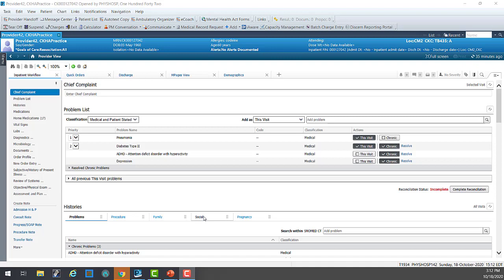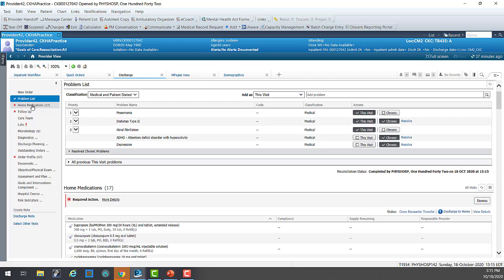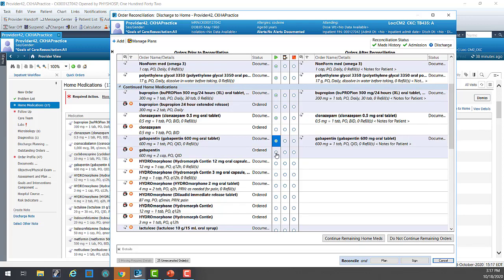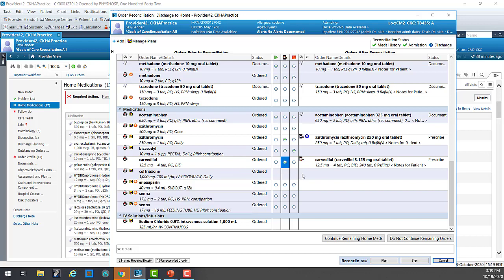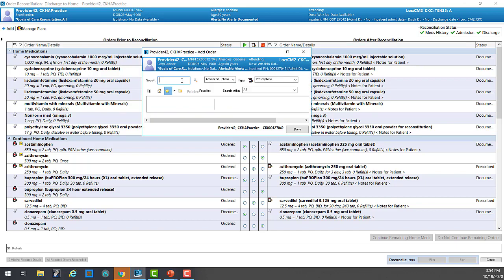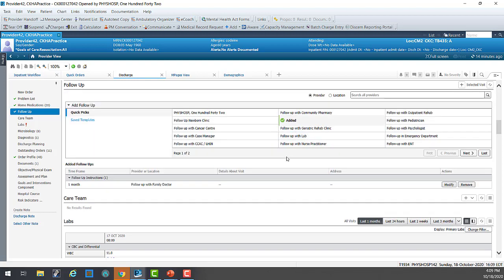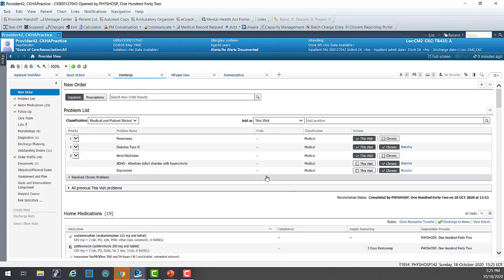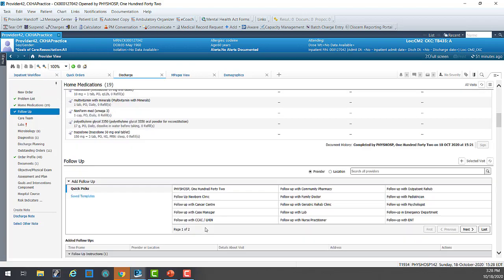Discharging a patient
This video reviews the steps required in Cerner to discharge a patient from hospital